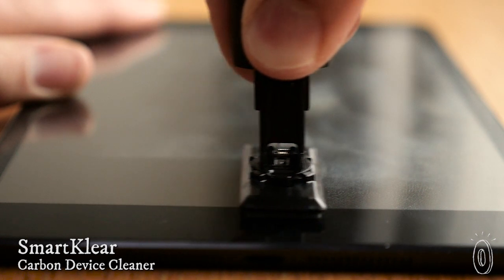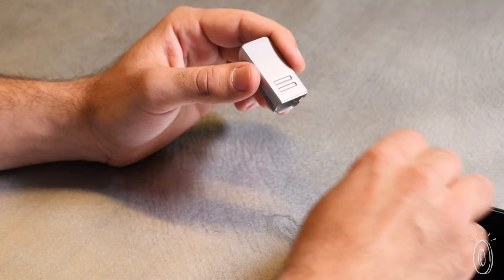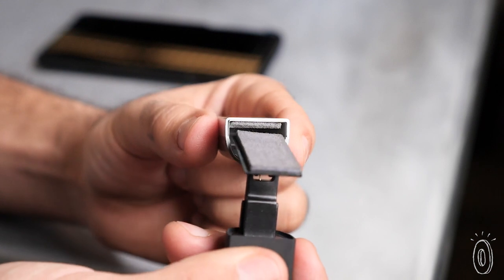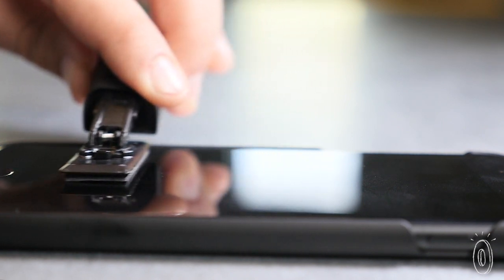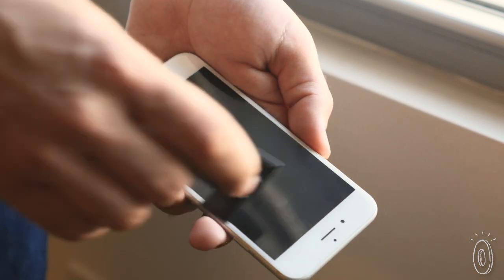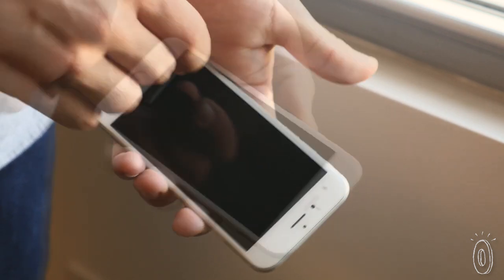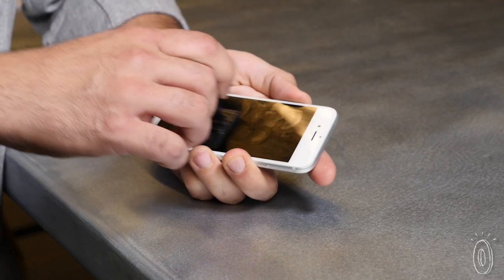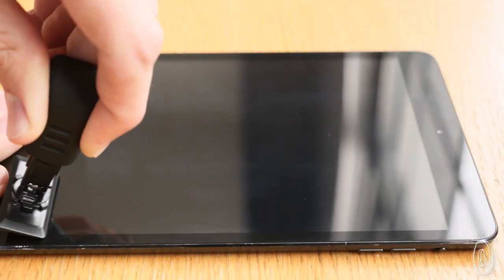SmartKlear | Carbon Smartphone Cleaner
Clean your smartphone with technology used in the NASA Space Station.

SmartKlear uses an invisible carbon substance that repels dirt to take all the fingerprints and smudges off the screen. When you’re done with a few swipes, put the wiper back inside the cap—that has a carbon surface, too. When the two surfaces rub against each other, the carbon molecules shift slightly and create a fresh cleaning surface every time for up to 300 uses.

A bit of an icky fact about our smartphones is because we touch them so much, they actually have more bacteria on them than the average toilet seat. Thankfully, SmartKlear also uses an all-natural antibacterial substance to keep your phone germ-free.

Plus, it’s small enough to fit snugly in the same pocket as your phone or be a permanent resident in your backpack.

Clear off what you can and can’t see—from the oily fingerprints that smudge your screen to the sneaky bacteria on it—with this compact, reusable cleaner.